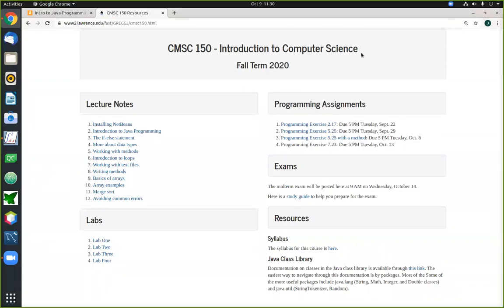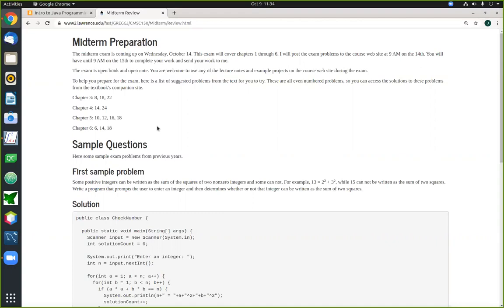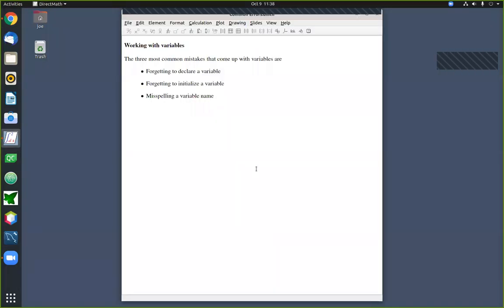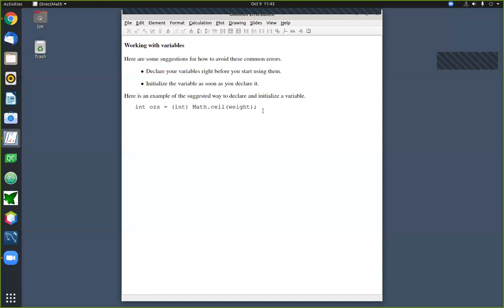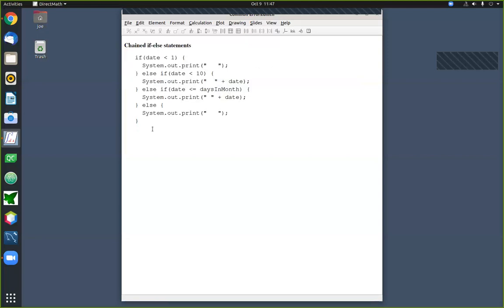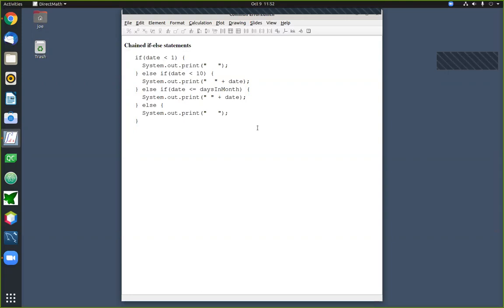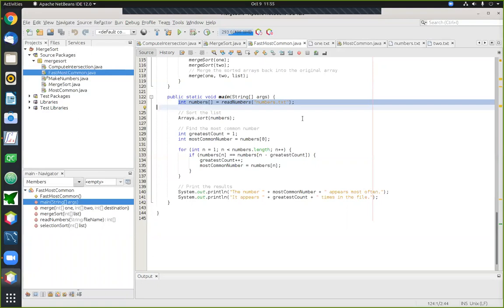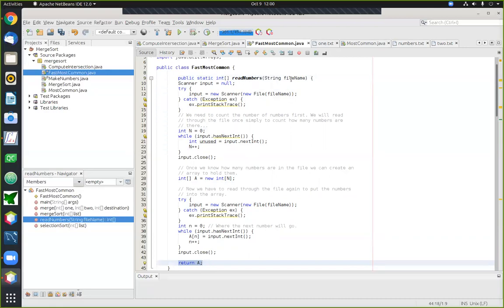Avoiding common errors